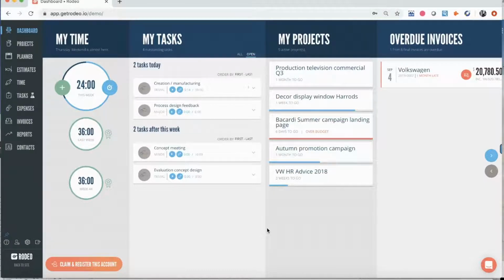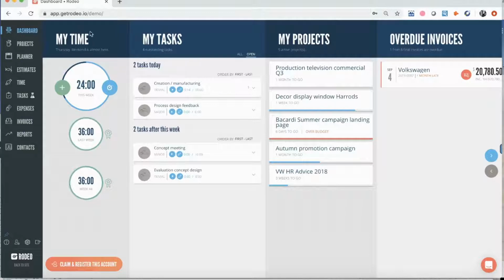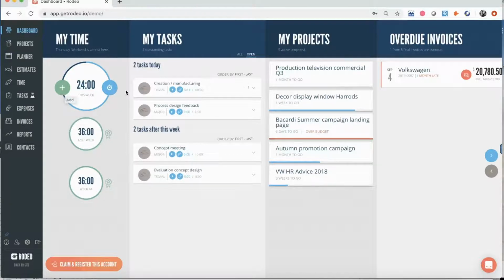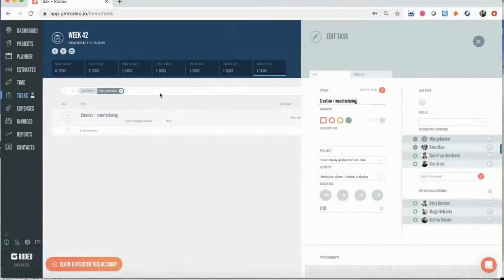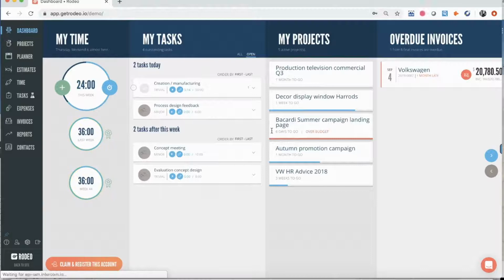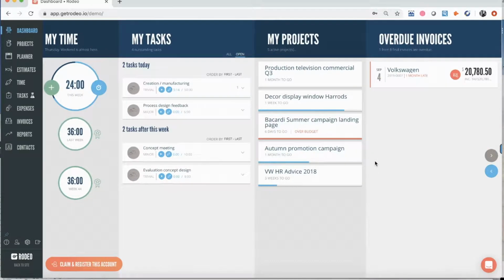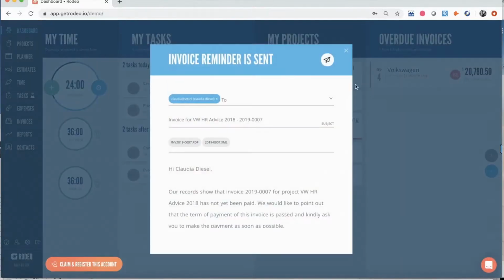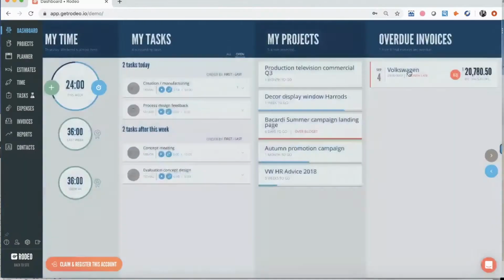[How-to] 🇬🇧Dashboards | Rodeo Project Management Tools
Rodeo is a clean and intuitive project management platform for the creative industry. Start organizing your creative projects today!